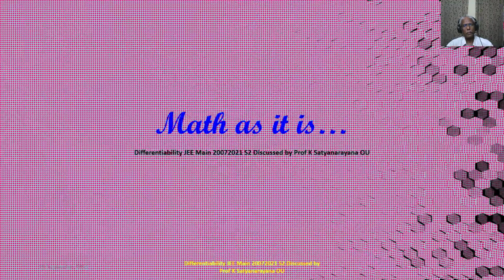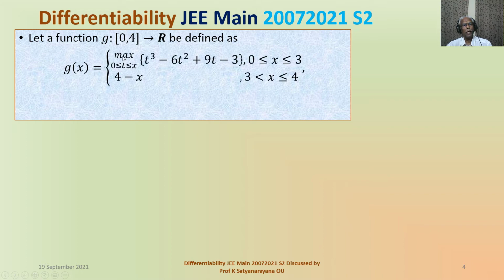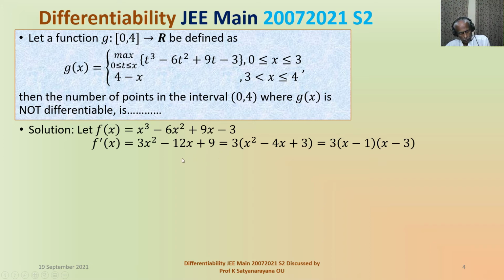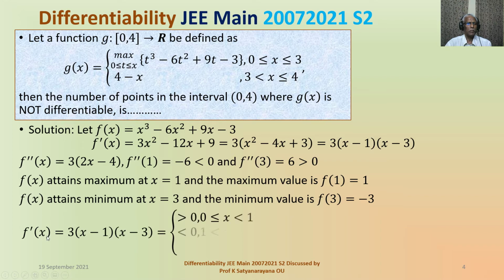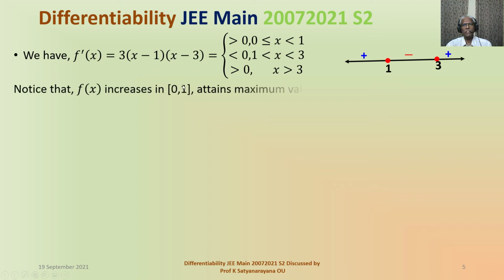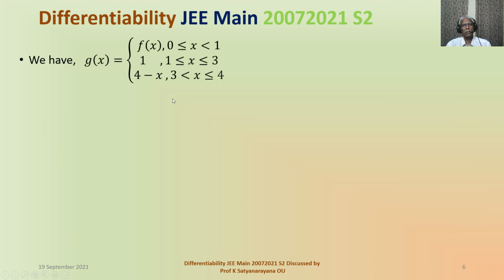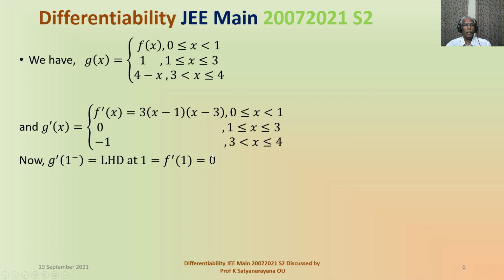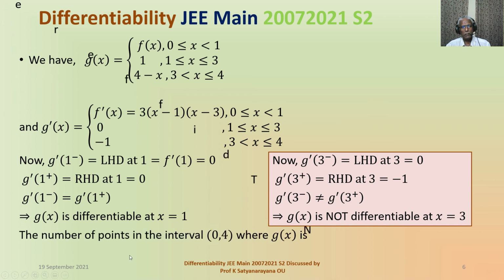Differentiability JEE Main 20072021 S2 Discussed by Prof K Satyanarayana OU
The solution of a problem on the  number of points at which a given function is not differentiable in a given interval is discussed in detail.